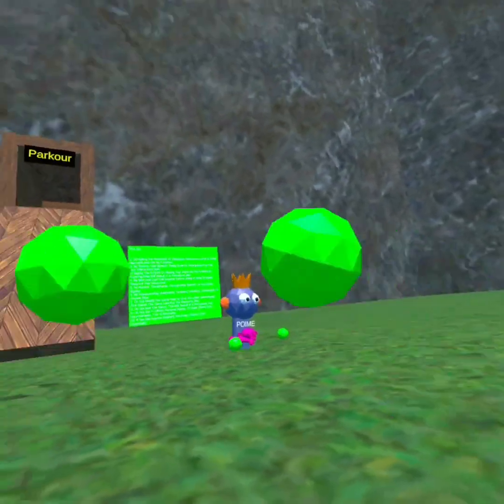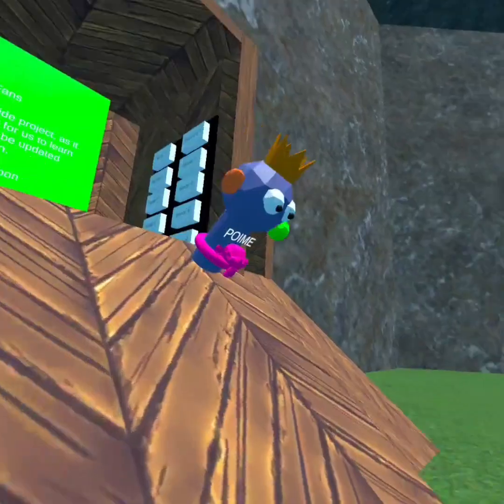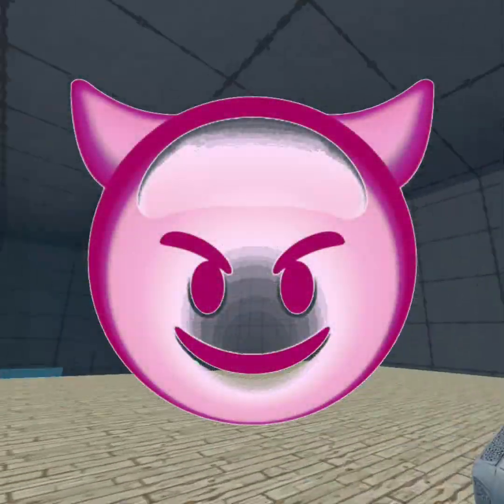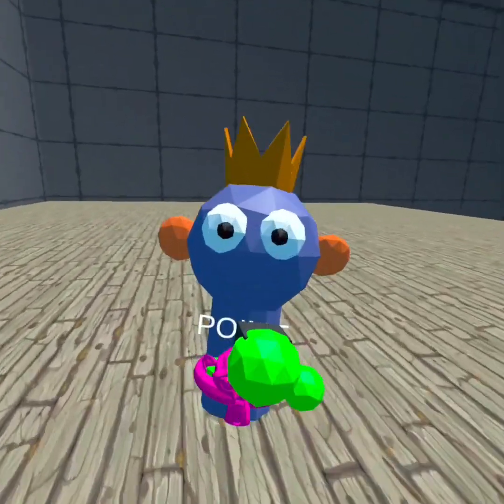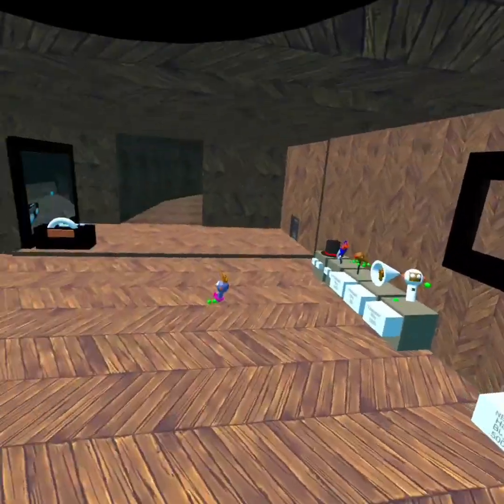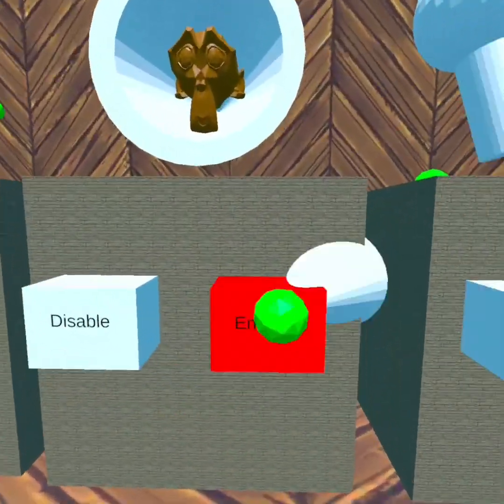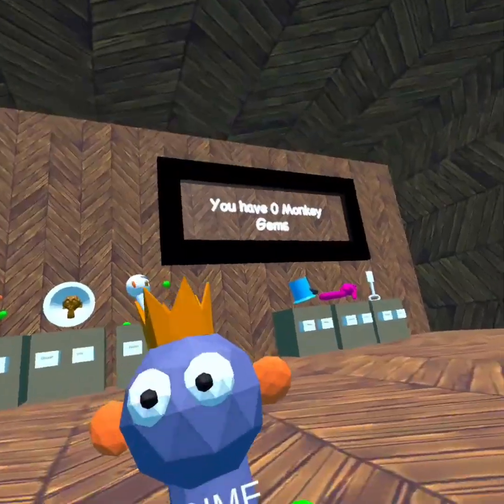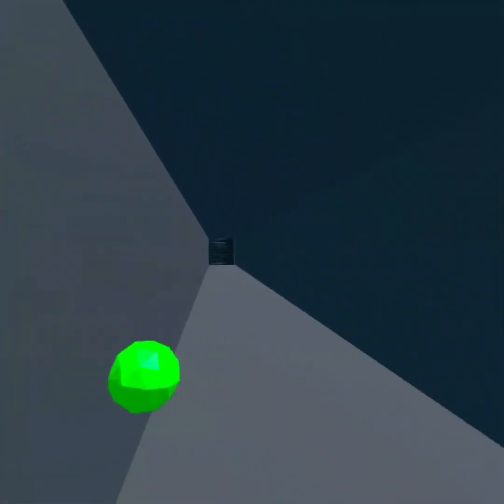They gave me mod...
hacked